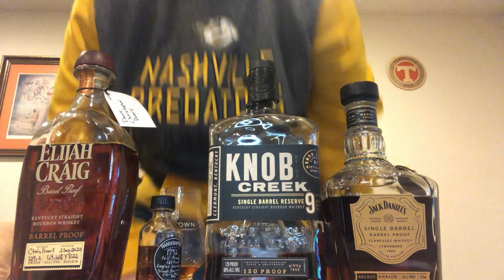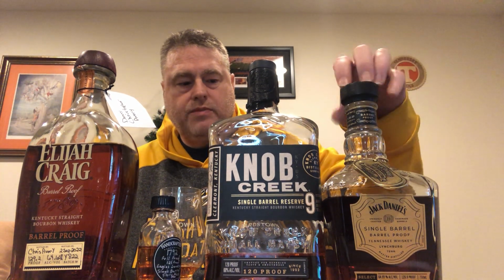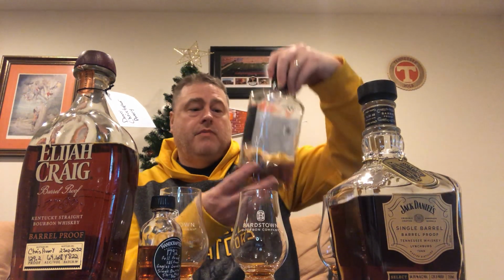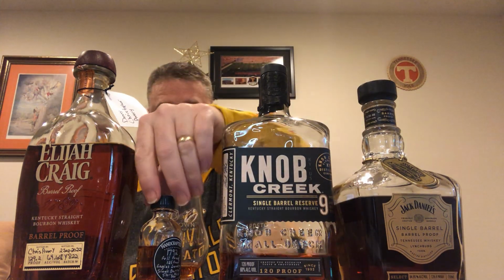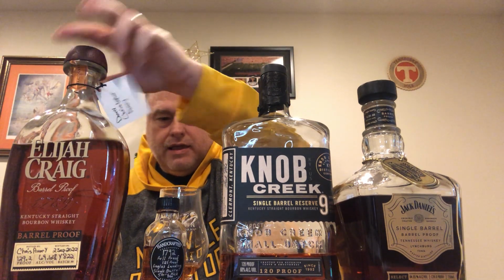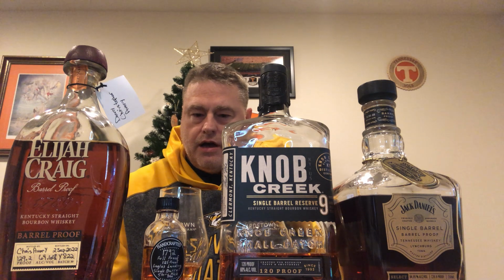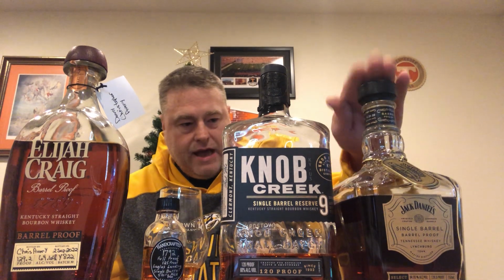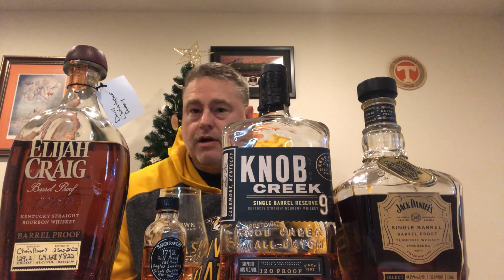Episode 18 - 120+ Proof Bourbon Blind Test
This below zero cold weather is the perfect time for a good strong bourbon. So we are testing four 120+ proof bourbons to include Knob Creek 9 year (120 proof), Elijah Craig Barrel Proof Y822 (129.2 proof), Jack Daniels Single Barrel Proof (129.9 proof) and 1792 Full Proof (125 proof).  The results surprised me a bit.